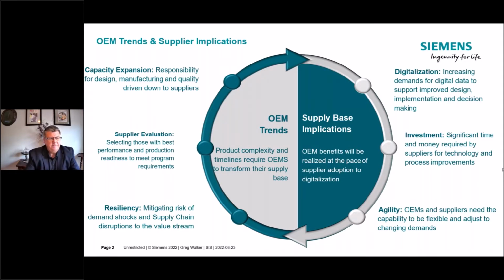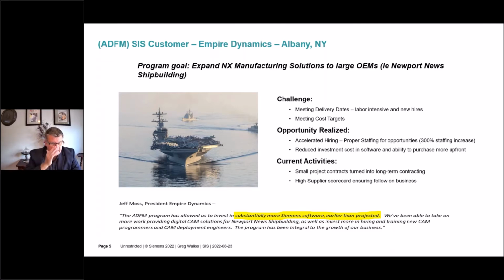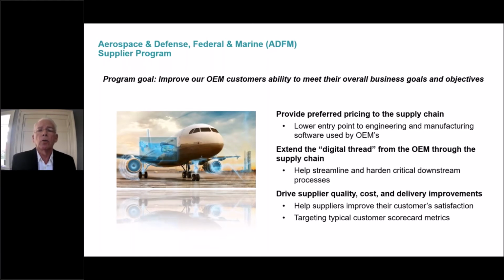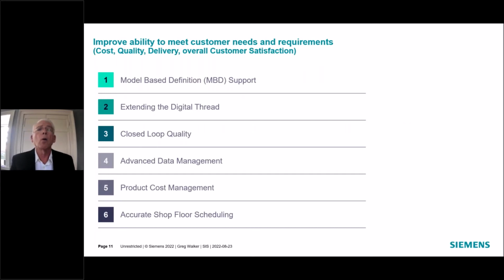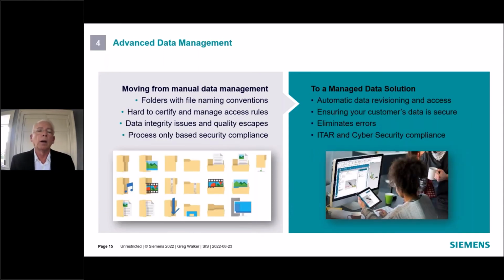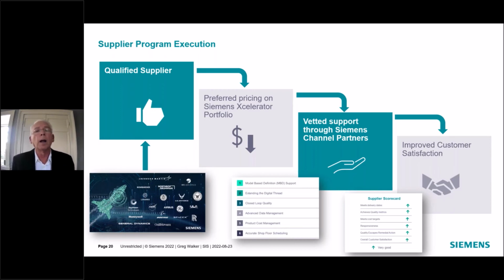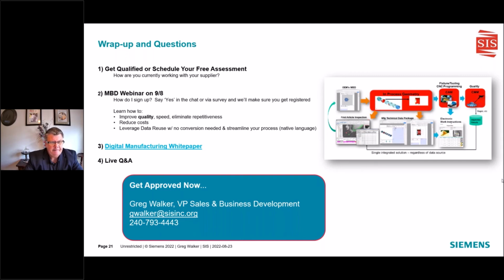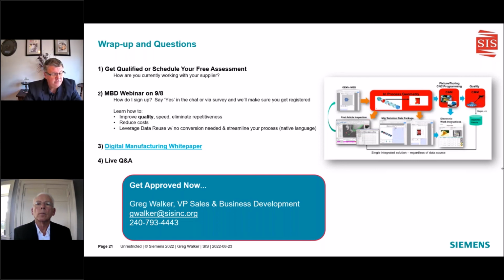Qualify for the Siemens OEM Supplier Program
Deliver better results & expand contract capabilities. Learn how to become Siemens OEM supplier certified

Do you know what your Supplier Scorecard is today?
- Are you meeting delivery dates?
- Are you achieving their quality metrics?
- Are you meeting their cost targets?
- Are you avoiding remedial action?
- How responsive are you?

Grow your workforce by 150% and set yourself up for success by becoming a Top Performer!